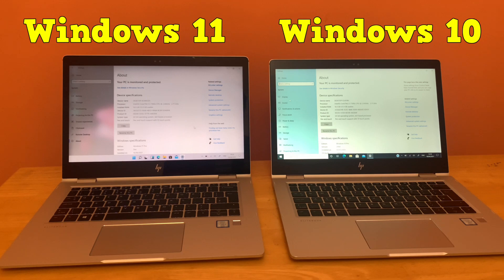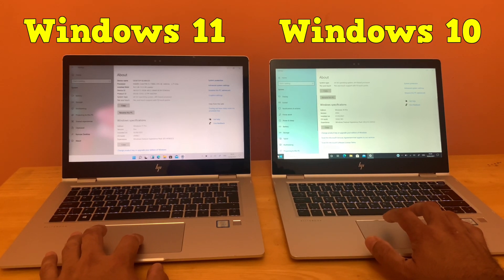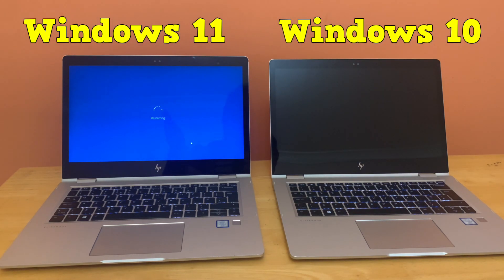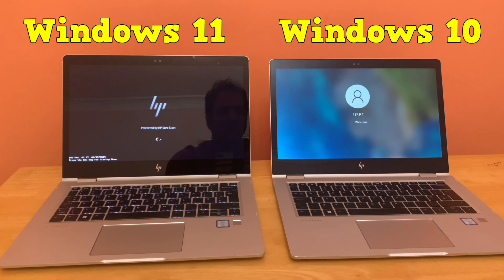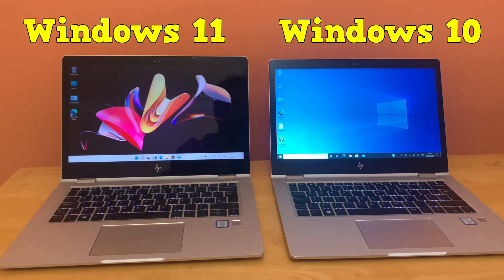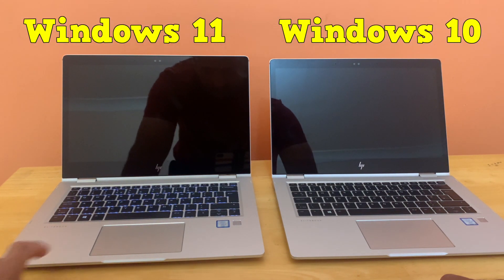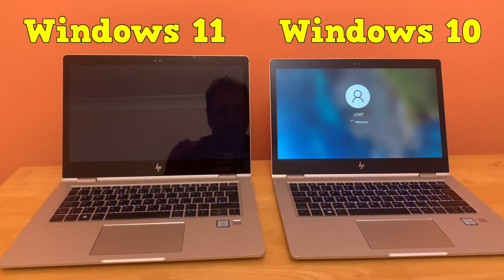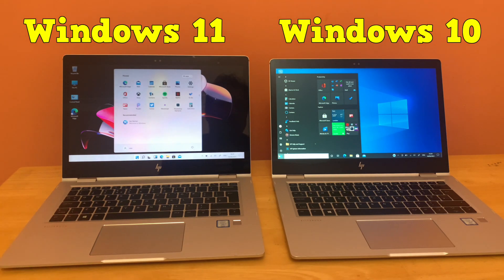Windows 11 vs Windows 10 Speed Test - Surprising Result from Windows ....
both running on similar hard ware
windows 11 running on i5-7th Gen 16GB + SSD
windows 10 running on i5-7th Gen 16Gb + SSD

if you dont know how to install windows 11 on your Windows 10 PC, watch this video,

if you wish to try on virtual machine before install, refer to this guide